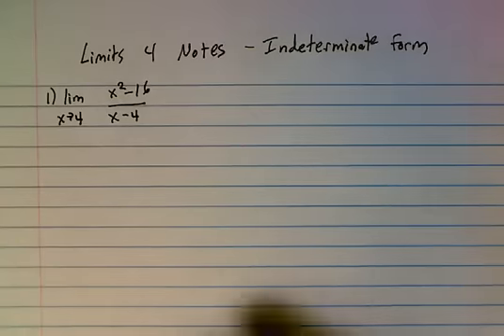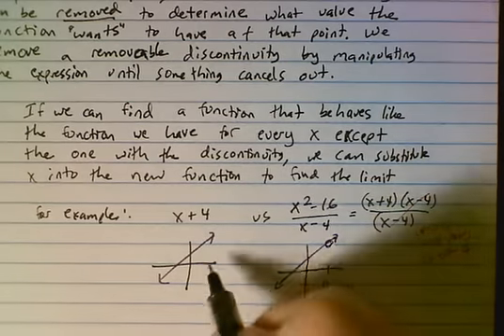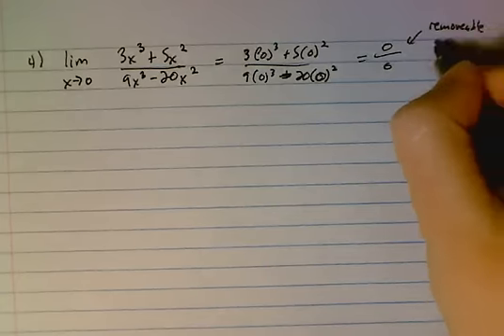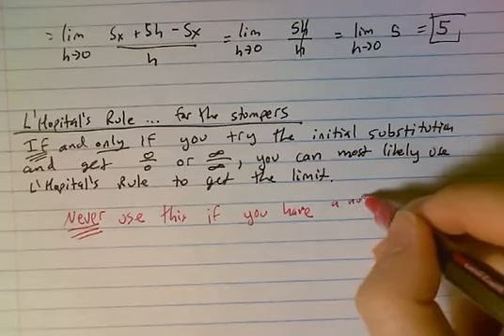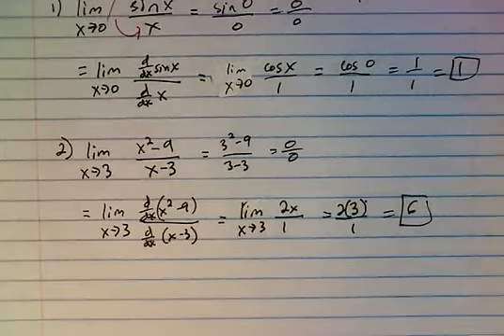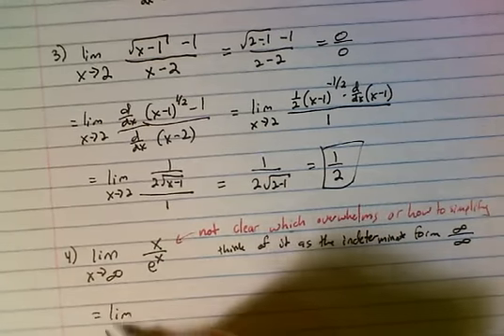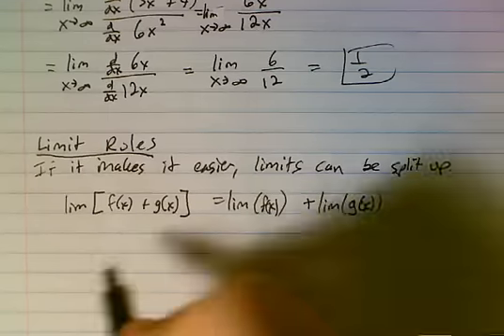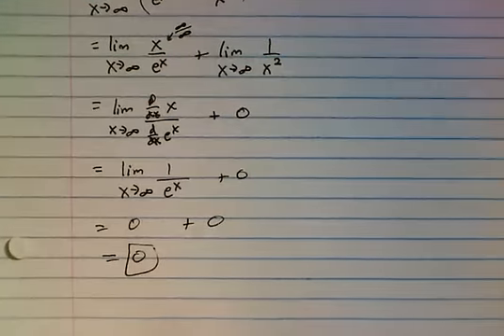Limits 4 Notes Indeterminate Form